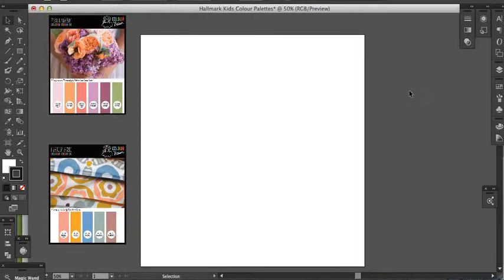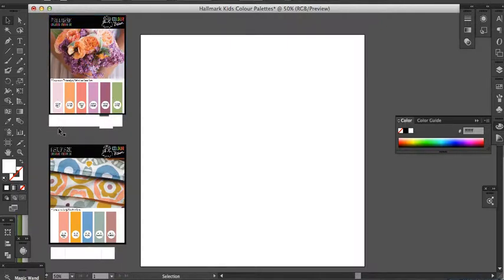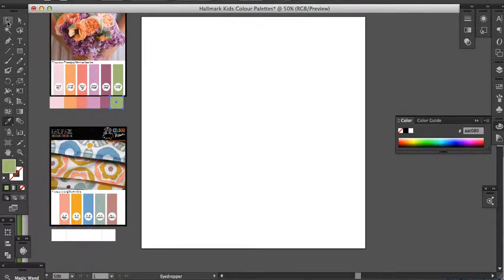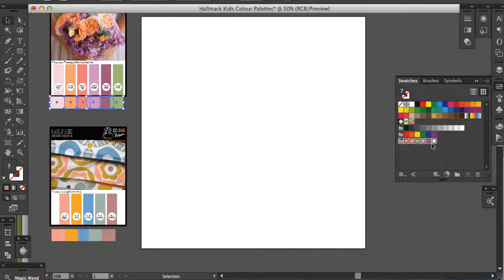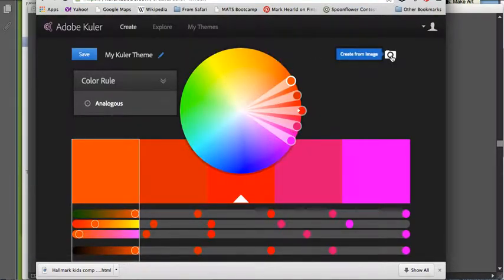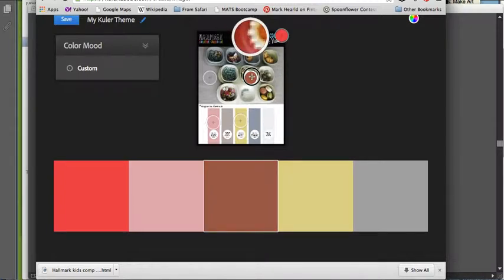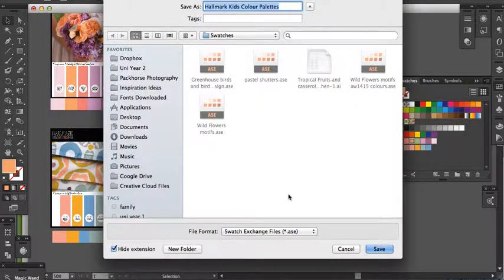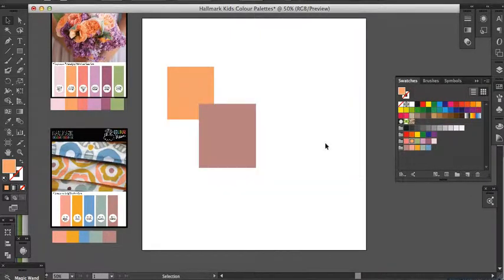How Create & Save Colour Swatched from and Image in Illustrator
How Create & Save Colour Swatched from a photograph/ Image in Adobe Illustrator and using adobe Kuler with Illustrator